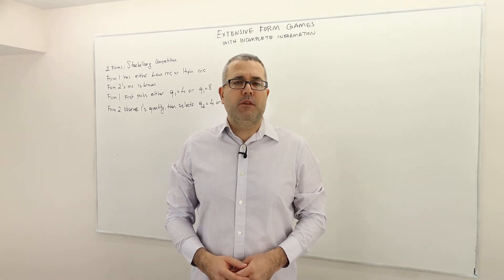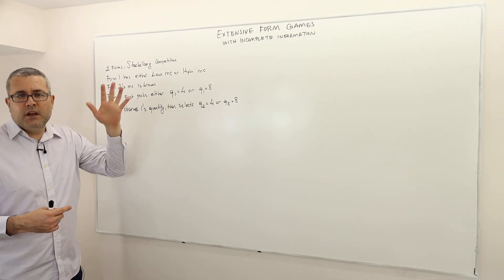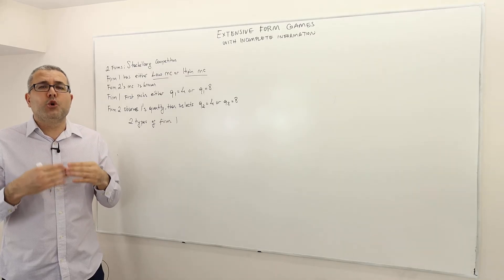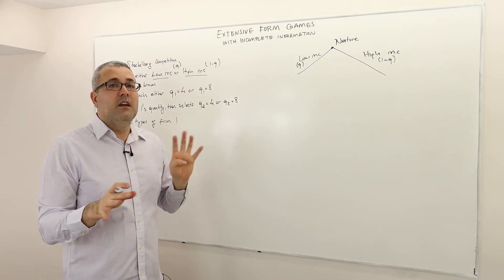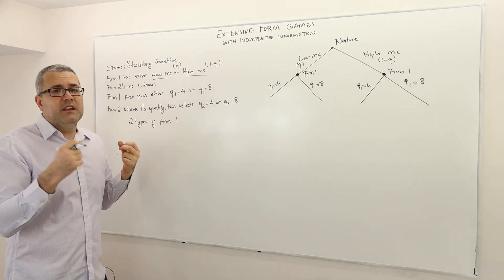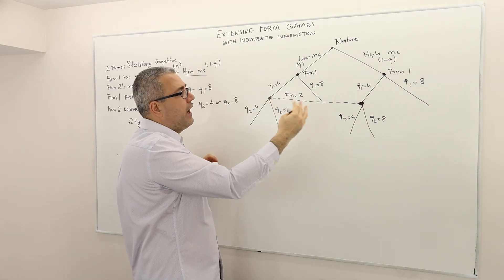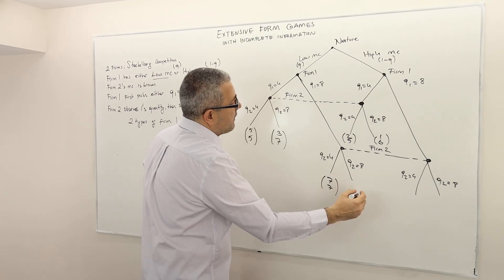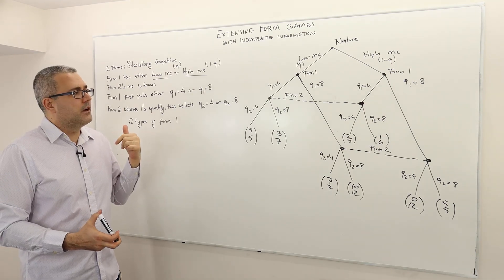1. Extensive form games with Incomplete Information: Introductory Example (Game Theory Playlist 10)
With this episode we start studying extensive form games with incomplete information. Unlike the games we studied in Playlist 9, in this chapter all our games are sequential. We start our analysis with a relatively simple example: Stackelberg game with one-sided incomplete information. In this episode we describe the game and draw its game tree.